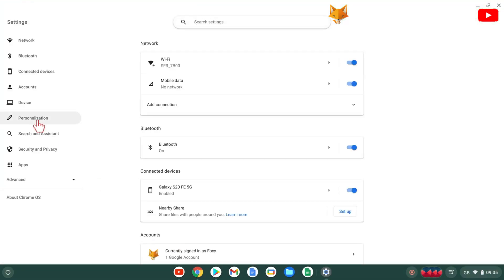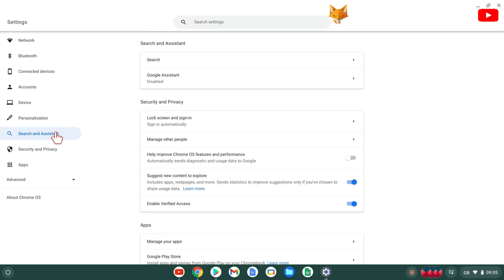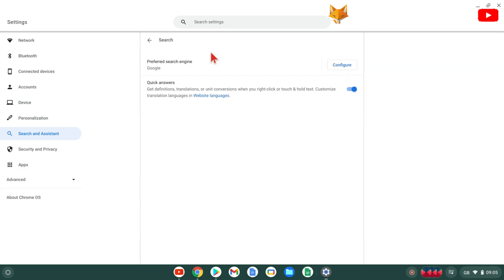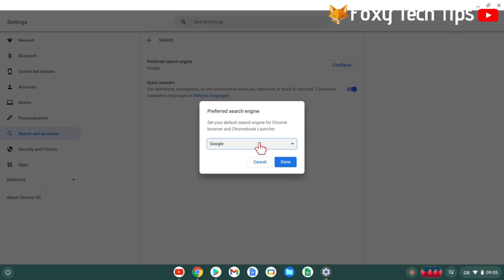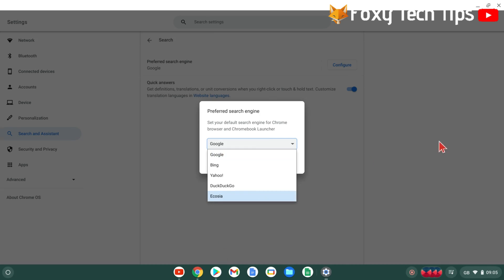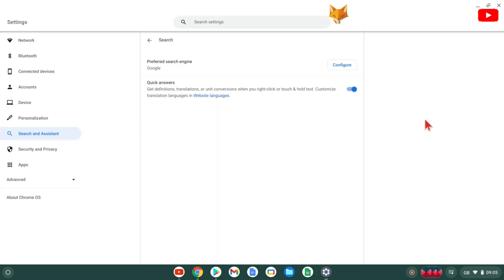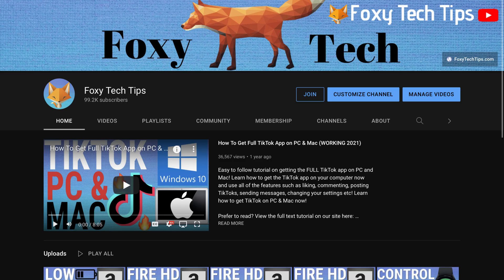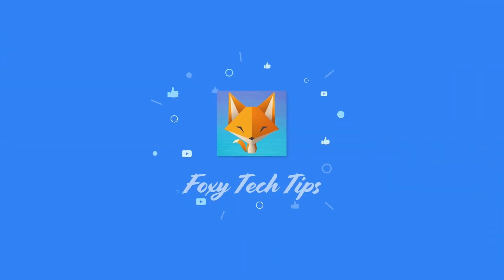How To Change Default Search Engine On Chromebook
Easy to follow tutorial on changing the default search engine for the Chrome browser and search feature on Chromebook. Want to change the default search engine on your Chromebook? Learn how to do it now!

Steps:

- Start by clicking the white circle icon at the bottom left of the screen and then click the up arrow to expand the app menu.

- In the app menu, open ‘settings’.

- In settings, select ‘device’ from the left sidebar, then in device settings, select ‘search and assistant’.

- Select ‘configure’ next to ‘preferred search engine’.

- Select your favorite search engine from the list and then tap done.

- Your default search engine has been updated,